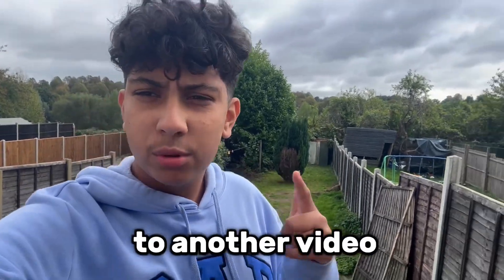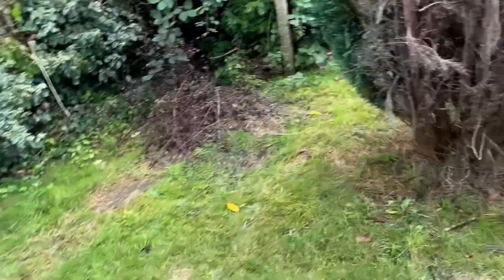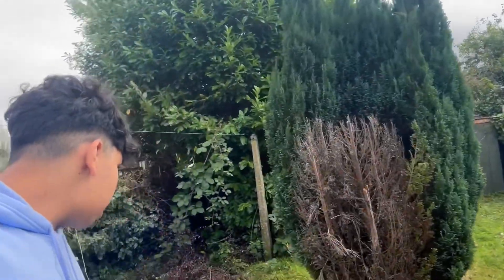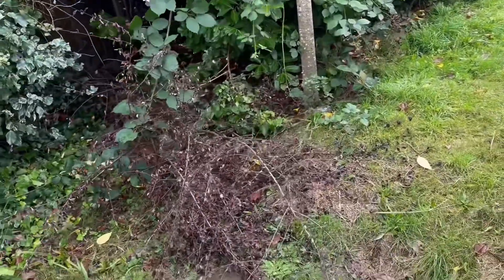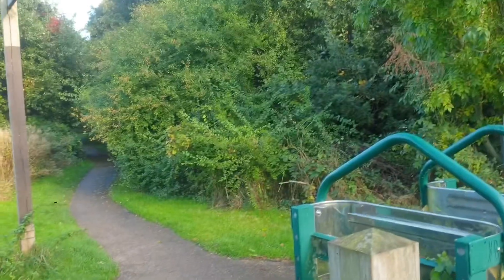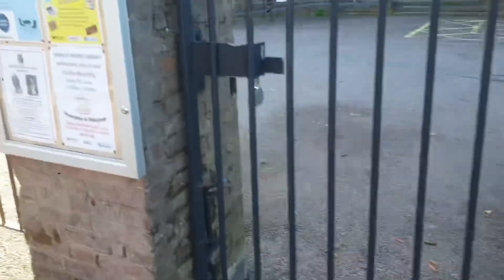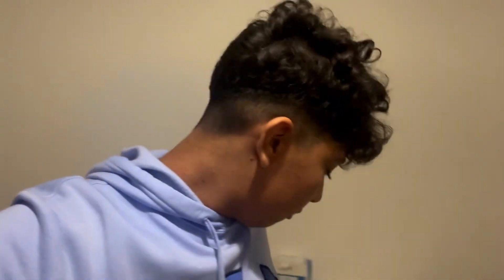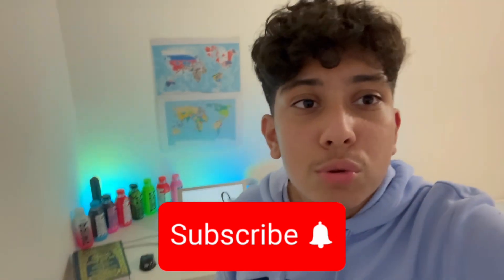Abandoned shed in my backyard !🤯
don't click     / @raeedwaqar69420